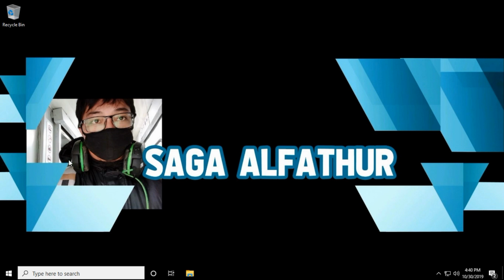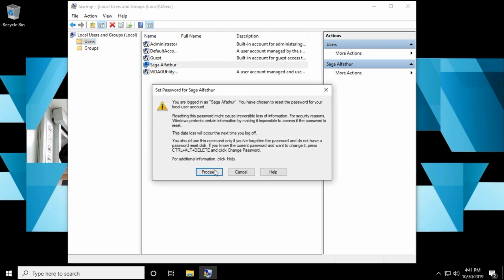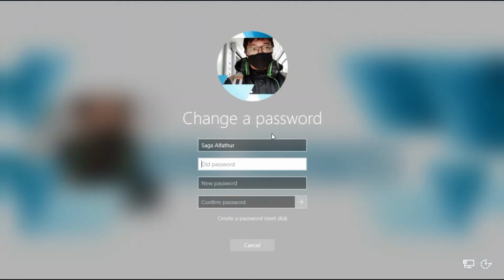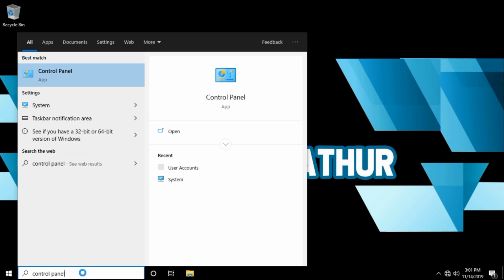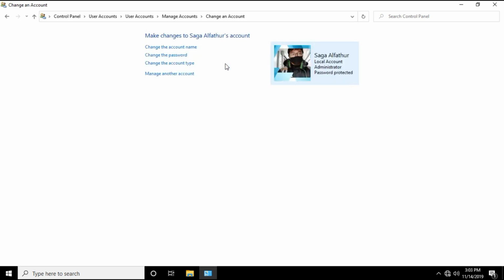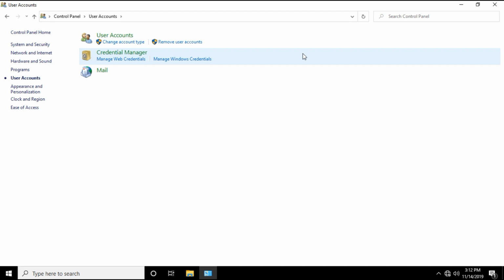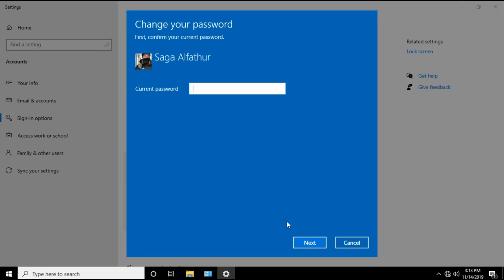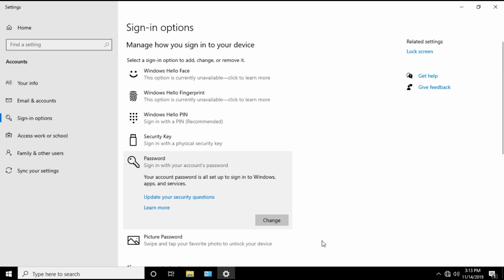4 Ways to Change Windows 10 Password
4 Ways to Change Windows 10 Password

In this video will show you How to Change Windows 10 Password with 4 ways
01# : How to Change Windows 10 Password via Local Users and Groups.
This is the best way how to change windows 10 password without knowing old password. you don't have enter your old password, you just change windows 10 password without old password.
02# : How to Change Windows 10 Password Through CTRL + ALT + Del
Change password windows 10 ctrl alt del is easy, with this way you can change pc login password windows 10
03# : Change Windows 10 via User Accounts
If you want to change other user account password in windows 10, this way can change another user's password in windows 10
04# : Change Windows 10 via PC Settings

That's 4 ways to change administrator password on windows 10 if forgotten
if you are any question about how to change login password windows 10 or others feel free to comment and don't forget click subscribe or you can also donate to support us
see you

Support us:
Bitcoin Address:
1GnQy4kRv9WiDuyf2pXa7uu8N8WdvDvw2p